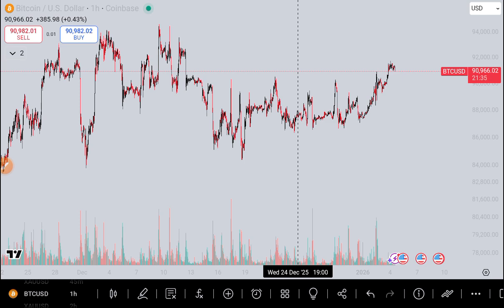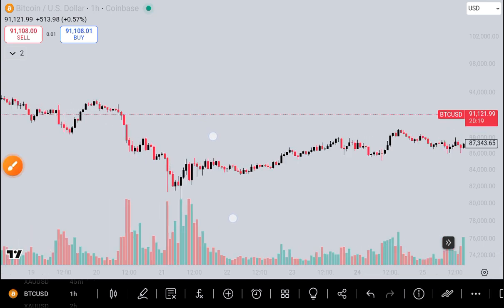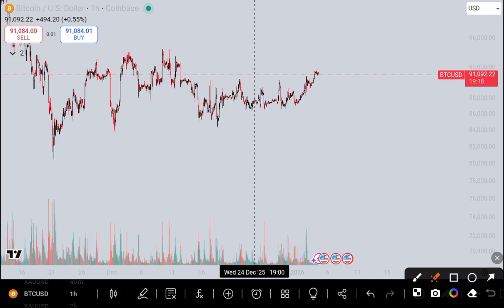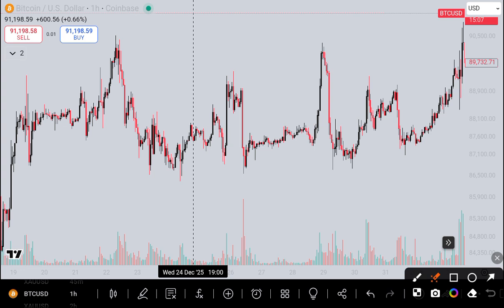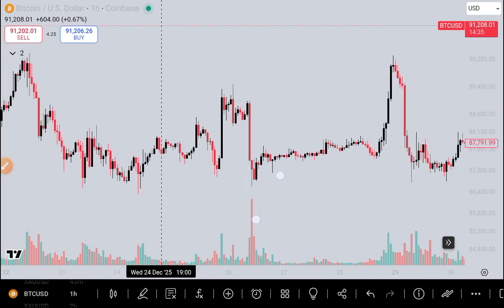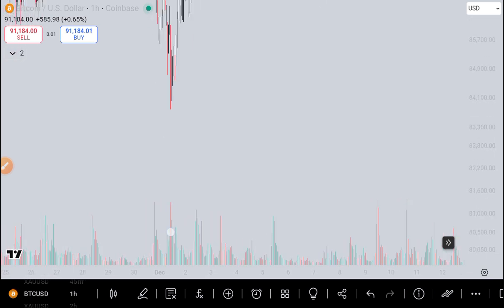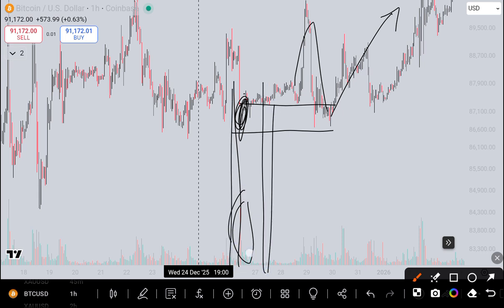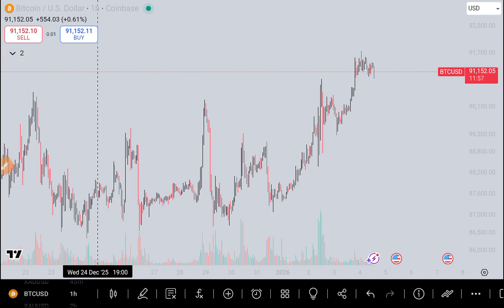How to Use Volume POI to Get Accurate Trades (Must Watch)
Follow us for more trading tips and analysis.